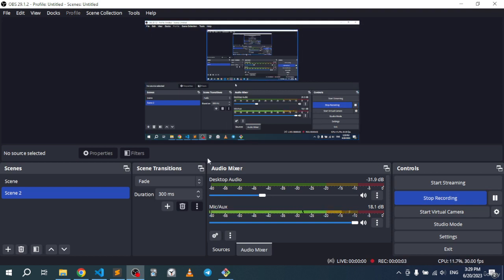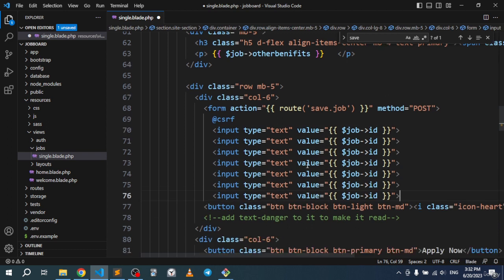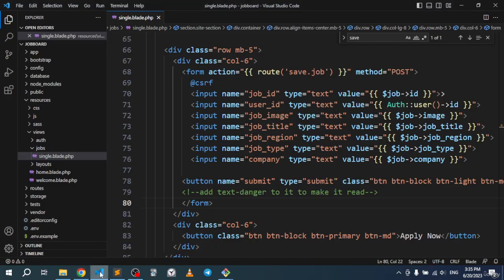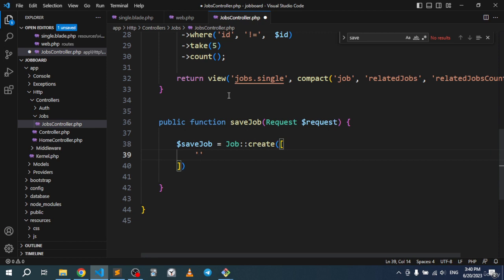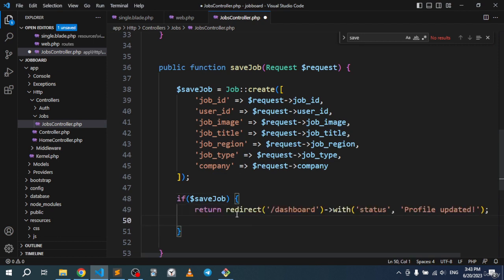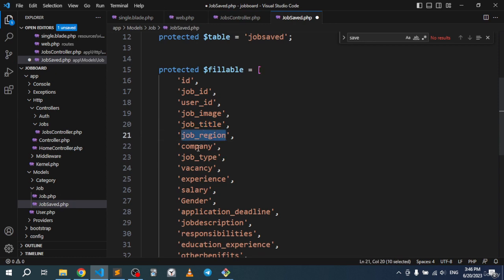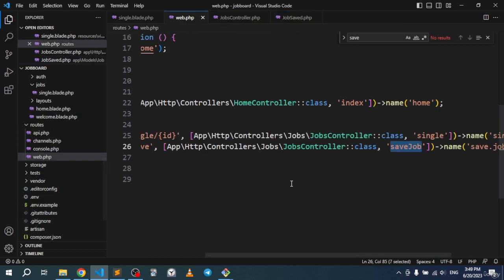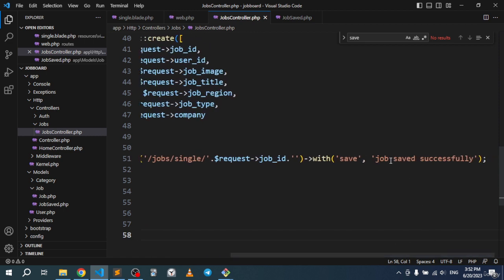1 Saving Jobs pt 1 (5. Saving and Applying for Jobs and Creating Categories)